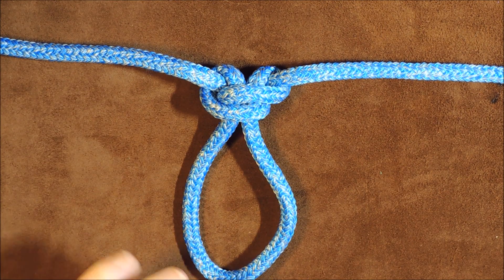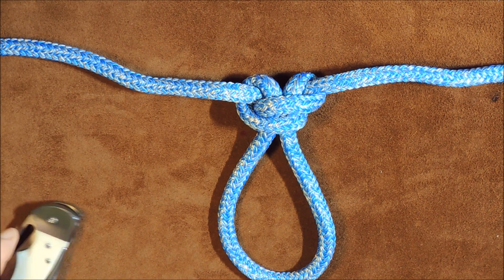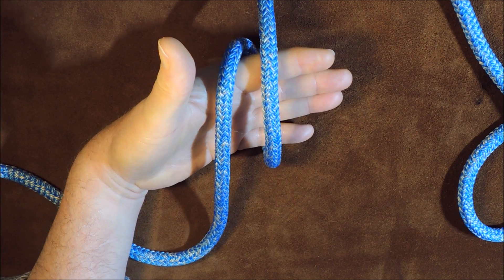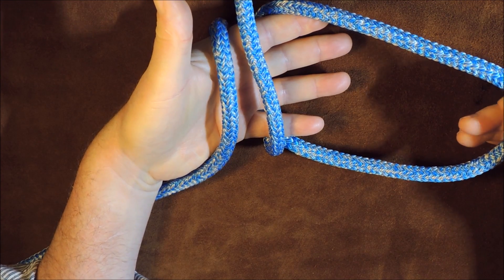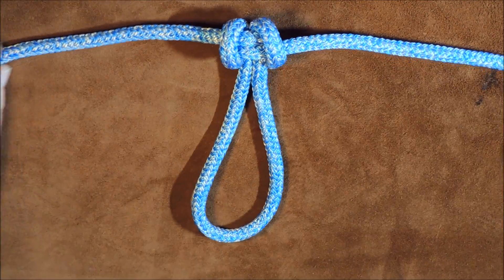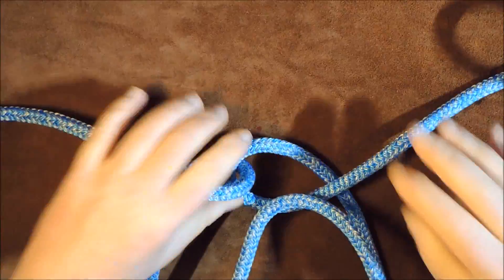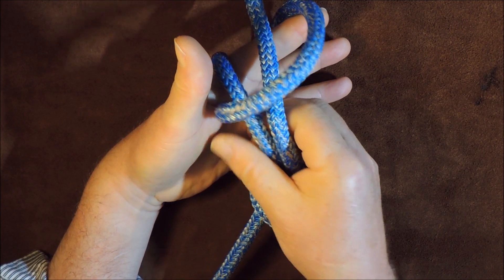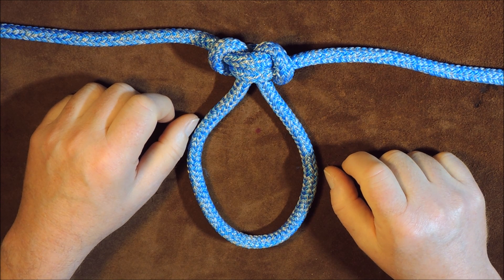Alpine Butterfly Loop Revisited Quick Tie Version - Alpine Loop Lineman's Rider Lineman's Loop Knot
Also Known as Alpine Butterfly Loop Revisited Quick Tie Version - Alpine Loop Lineman's Rider Lineman's Loop Knot

Geoffry Budworth: This is a European mountaineering classic middleman's tie on.

The Alpine Butterfly Loop is one of the best loop knots that is tied in the bight of a rope. The loop is particularly strong and will hold from any point from where it is being pulled.

Due to the symmetry of the Alpine knot, it is easy to inspect for security.

This knot was originally used by Linemen and especially telephone engineers. "It is absolutely secure and will hold from any point from which it is drawn." (Burger).

عقدة وغزل Channel Handle: @KnottingKnots